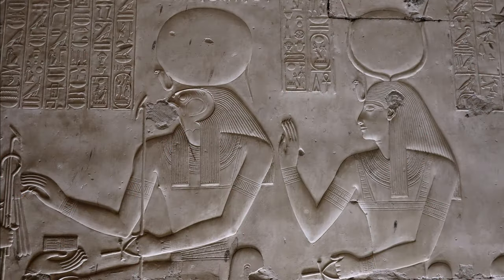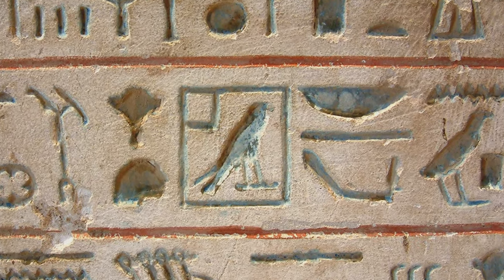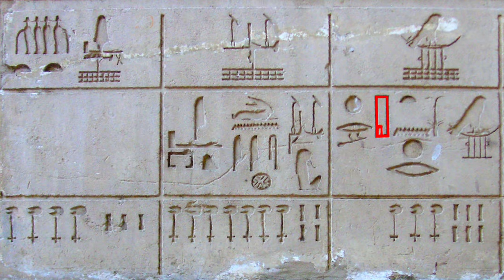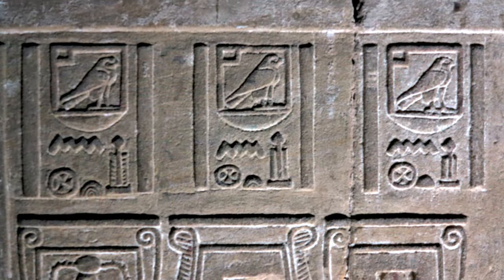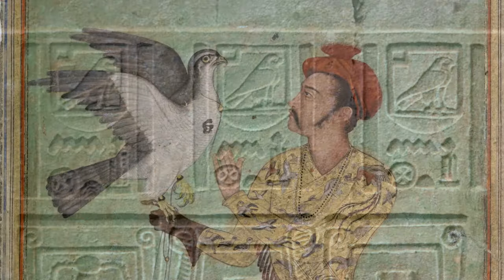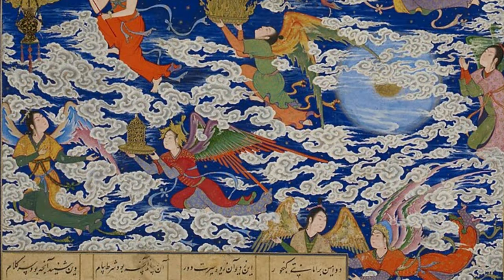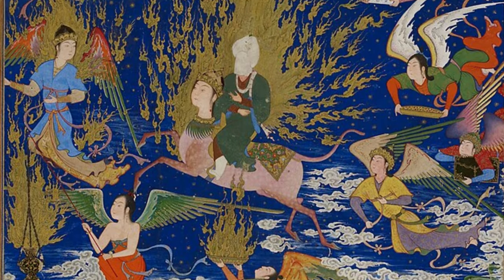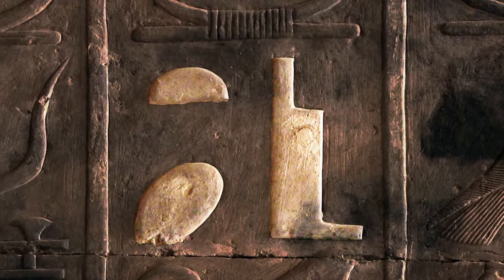Male Principle and the King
The Male Principle is the counterbalance to the Female Principle, which I featured in a recent video, and on the human level, Horus or Cosmic Consciousness is its final expression. Exploring the symbolism used in the ancient Egyptian Temple Teaching, this video presents a record of how the principle applies both above and below.

and I'm on Instagram at:  / brianinegypt